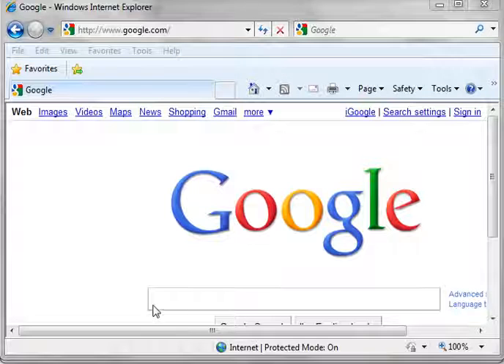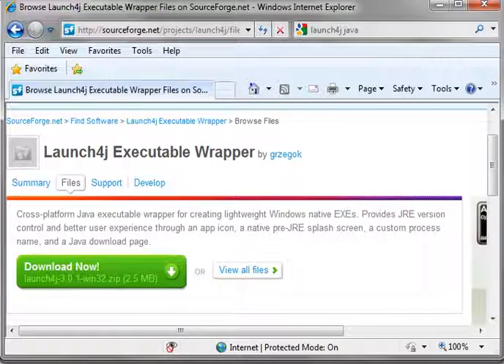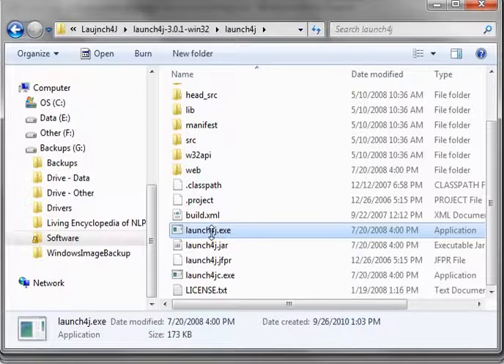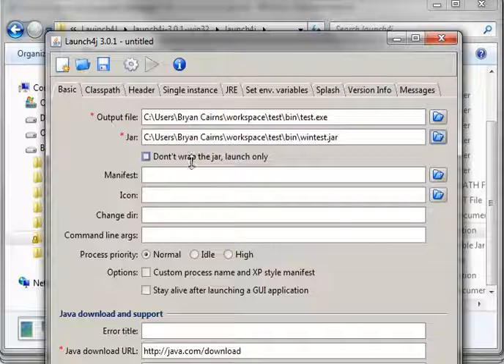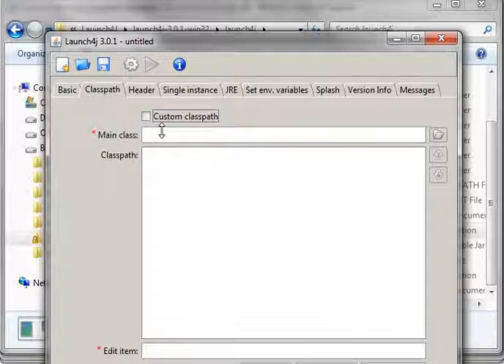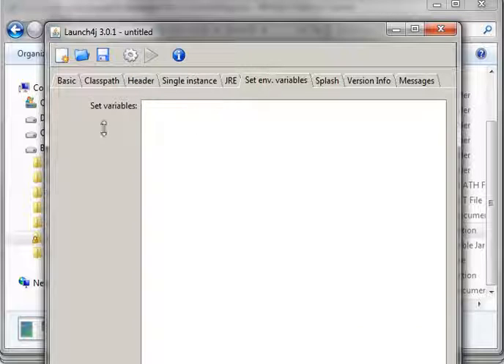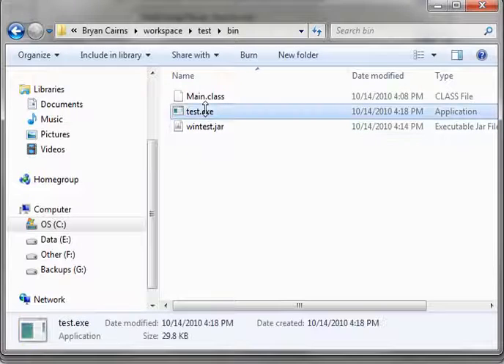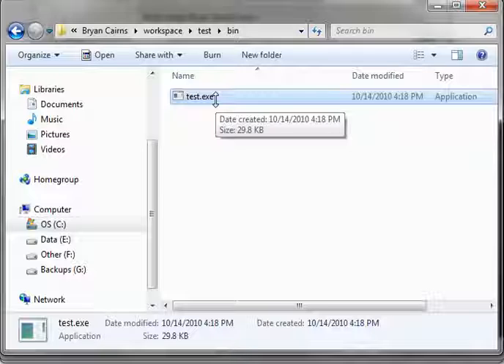Java 23 Convert JAR to EXE